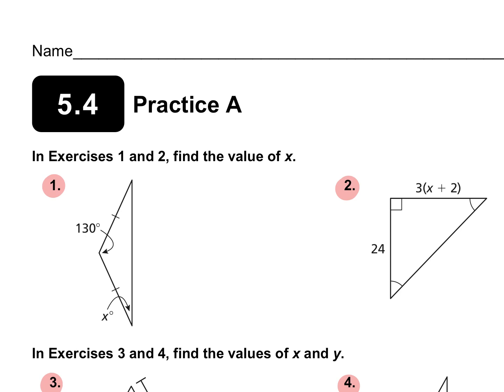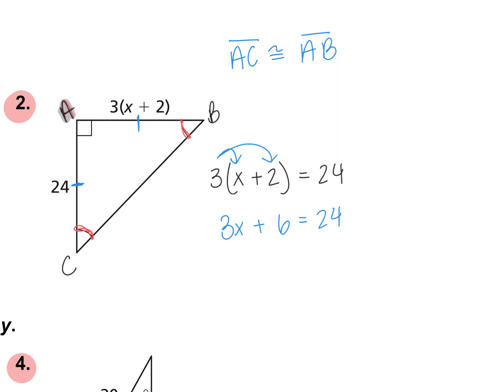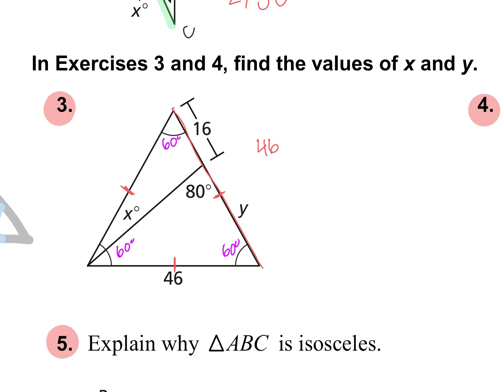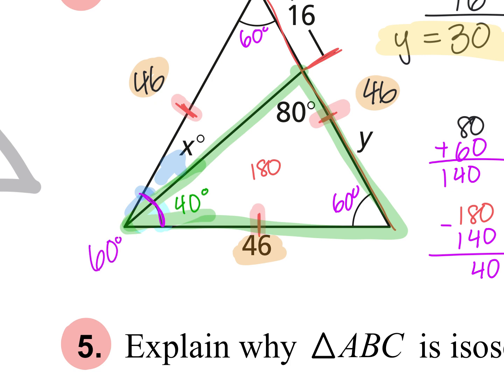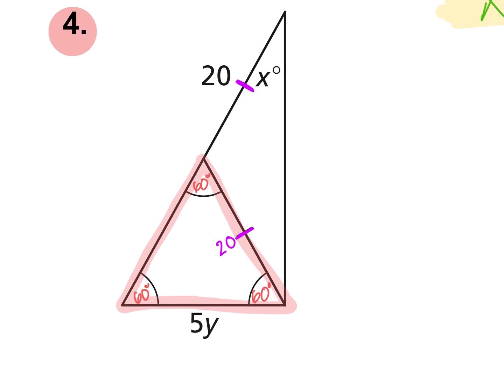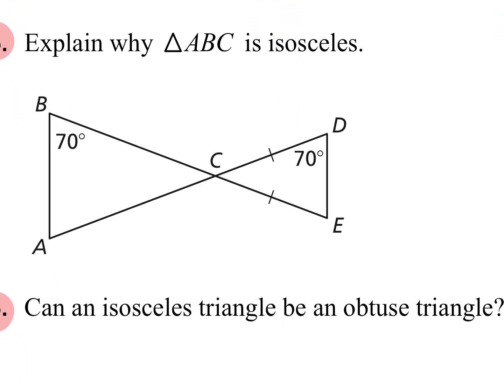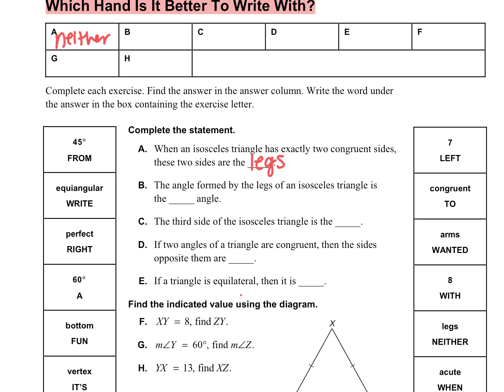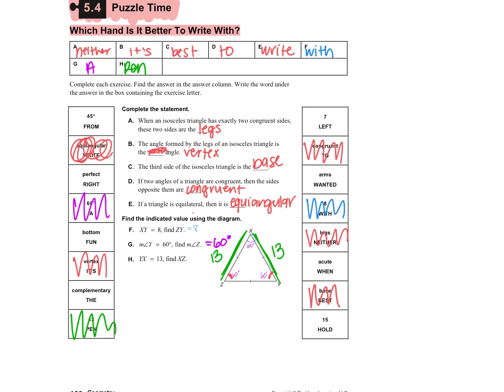Chung - Chapter 5 Leson 4